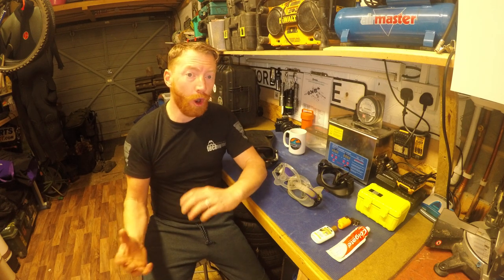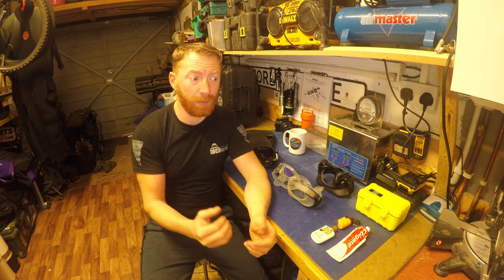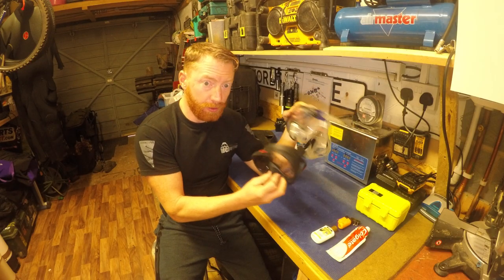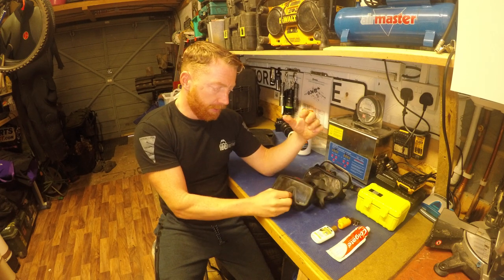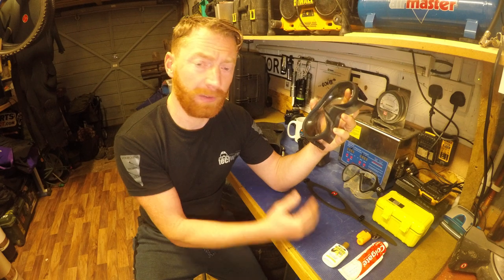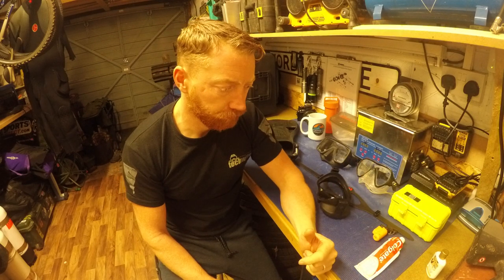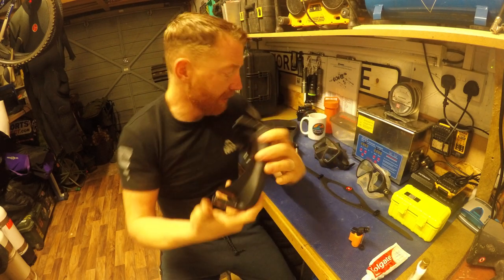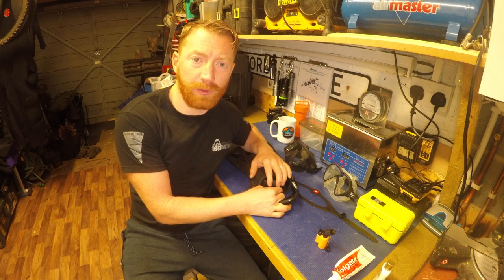HOW TO CHOOSE A SCUBA DIVING MASK | Watch this before you buy a mask for Scuba | DIVE MASK | EP2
What you need to know when choosing a Scuba Diving Mask. In this episode Andy discusses what to look for in a Scuba Diving Mask. The materials they're made from and ways in which to reduce mask fogging. Using toothpaste, cleaning gels or a gas lighter to prevent the fogging issues faced underwater by Scuba Divers with a new mask. How to guide for the new or inexperienced diver.

It's generally thought that a clear rubber mask gives you increased peripheral vision. When infact a black rubber mask seems to be a lower volume and sits closer and nicer against the face, so vision is just as good if not better.

✅  In these videos I'm going to show viewers how to choose and use the right kind of Scuba Diving Kit for the type of Suba Diving they want to do. How to be more efficient and proficient with it to make them a more confident and safer Scuba Diver.

✅  I’ll draw on the experiences with and training gained from some of the world class Scuba Diving Instructors such as Steve Kirkman (SDI/TDI), Garry Dallas (RAID), Dominic Robinson (BSAC), Ginge Crook (BSAC), Maria Harwood (BSAC), Nick and Caroline Robertson-Brown (FrogFish Photography) and Mark Paisey (BSAC).

✅  In my first year of diving I’d wasted a lot of money on kit and equipment that didn't really work for me and the type of diving I wanted to do. It is my hope that these videos will help you spend your money more wisely on kit that will work well for you and your dive buddy and also be future proof for bigger, deeper and longer dives.

✅  Looking the part is often half the battle to feeling confident, if your gear is configured right then you can access it easily and you will also be more efficient at moving under water. I’ll show viewers what I have learned since I started diving and been fortunate to have some fantastic world class instruction.

✅ Thanks to: Steve Caveman, Ali my Mermaid wife, Garry Sidemount Bob, JSSADC, Maria BSAC, Matt @BikingArborist, Steve ENT, Mr Standish and Andrea my hairdresser.

✅ Tools and services I recommend:
The camera I use to shoot videos: